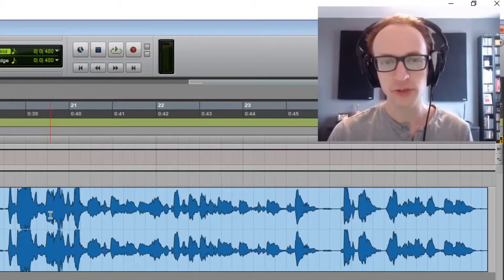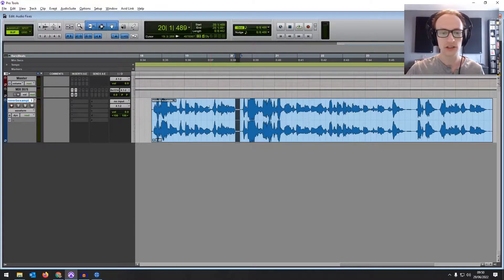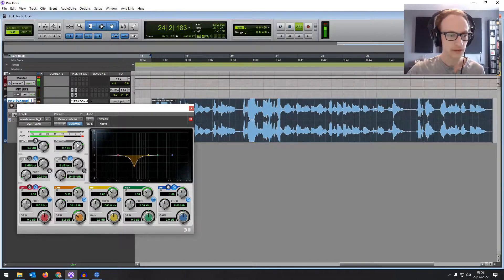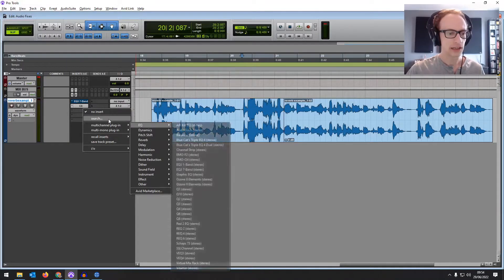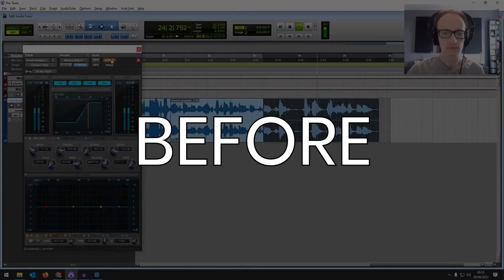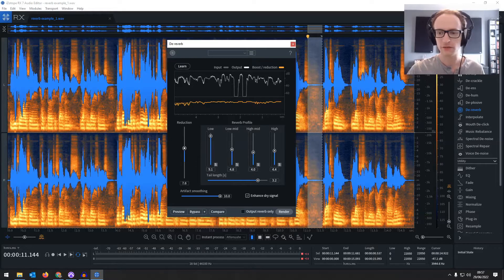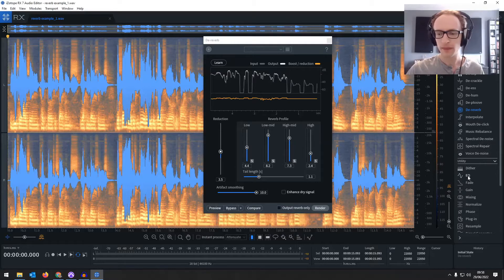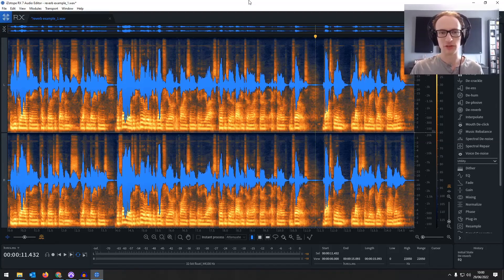How To Reduce Echo In Voice Recordings | Audio Fixing Tricks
In this video, you’re going to learn how to reduce the level of echo or reverb in your audio recordings. Reverb and echo in audio recordings come from sound waves of your voice bouncing off of the walls and other surfaces and back into the mic.

Ideally, this will be avoided during the recording process by recording in a room with acoustic treatment or plenty of soft furnishings. If you don’t have this option though, or you’re mixing someone else’s vocal recording like for a podcast guest, these tips should help you at least reduce the effect.

This applies to whichever DAW you’re using. I’m going to show you how to fix them with just the stock tools that come with your DAW, then I’ll show you how to fix them with Izotope RX.

Intro - 0:00
Pro Tools/Any DAW - 0:57
iZotope RX - 5:59
Final Thoughts - 9:46